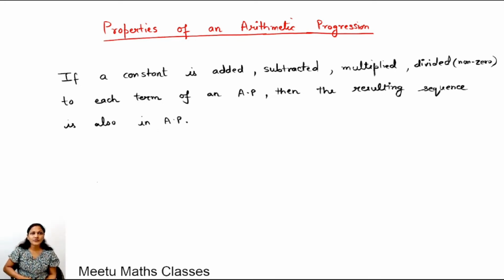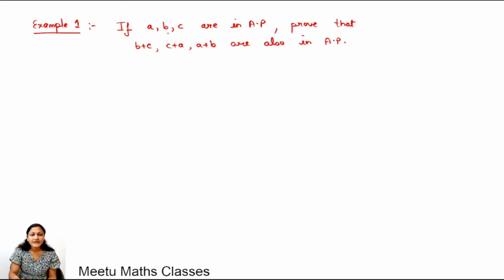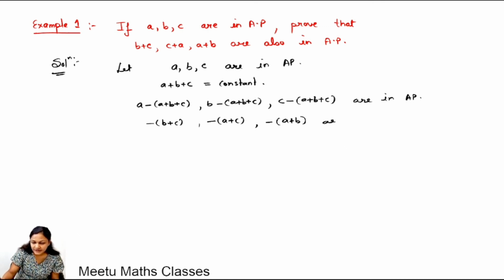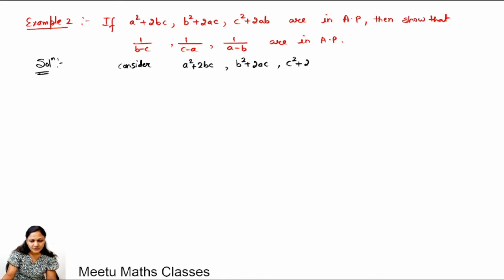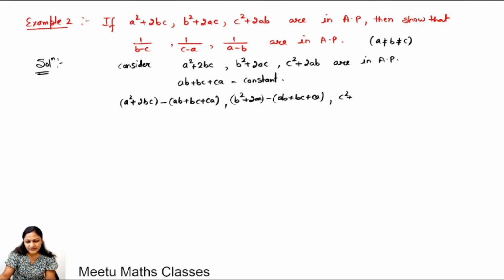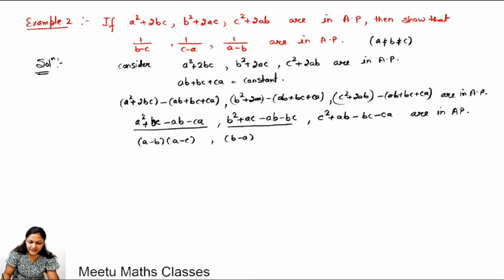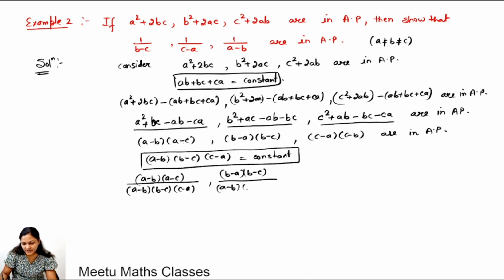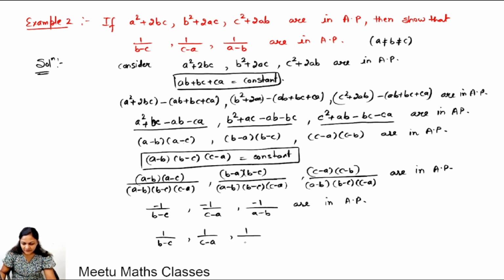Properties of Arithmetic Progression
If a constant is added, subtracted, multiple and divided by each term of an A.P, then the resultant sequence is also an A.P